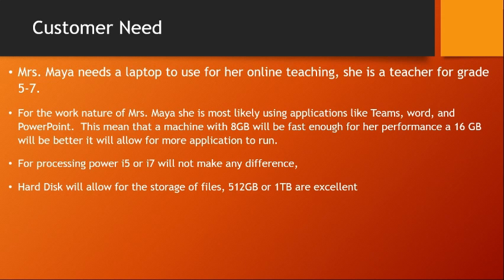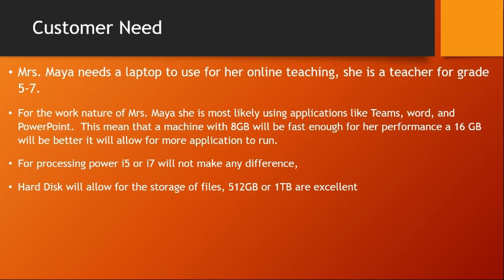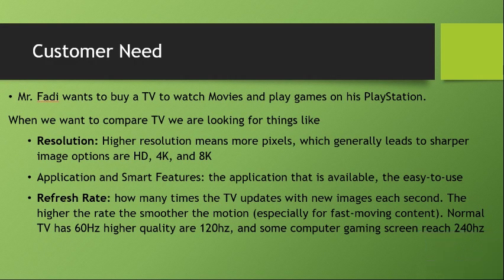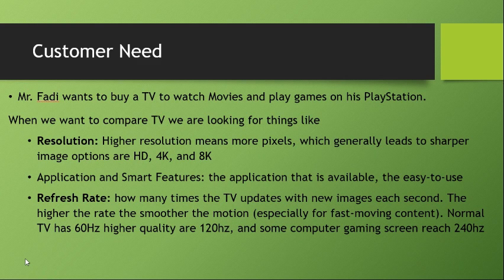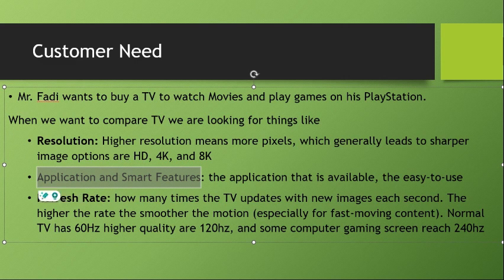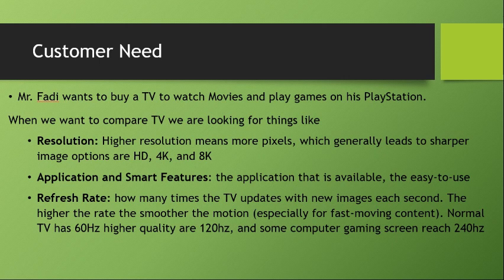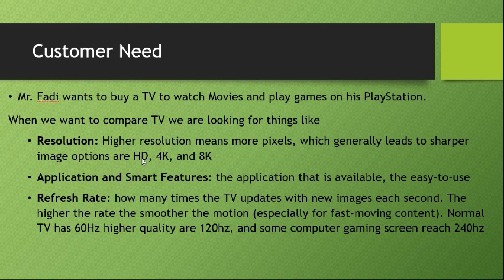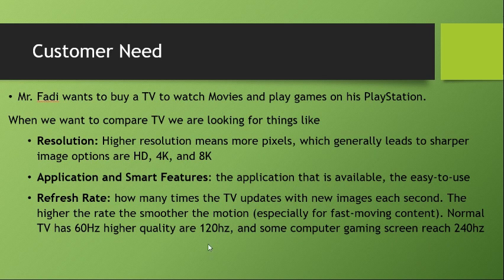INFT1201 Assignment presentation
this video help the INFT1201 Computer Hardware, prepare for the Assignment